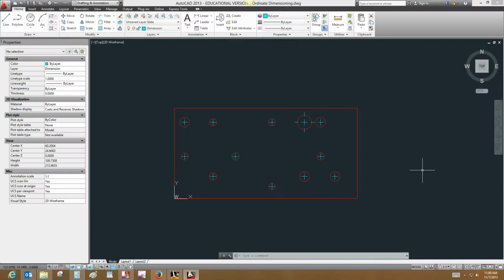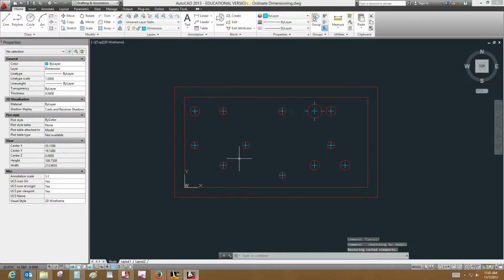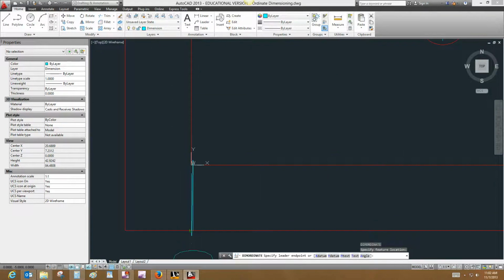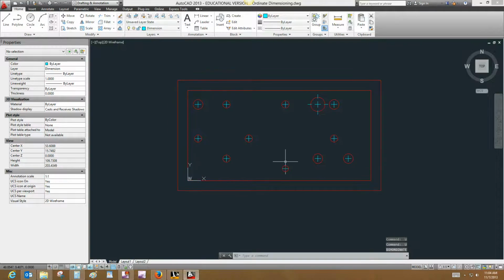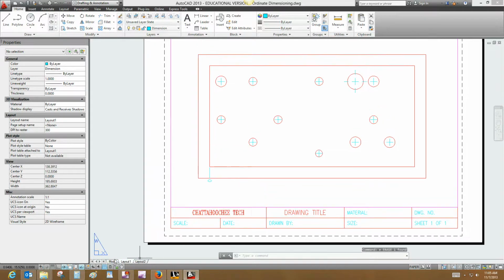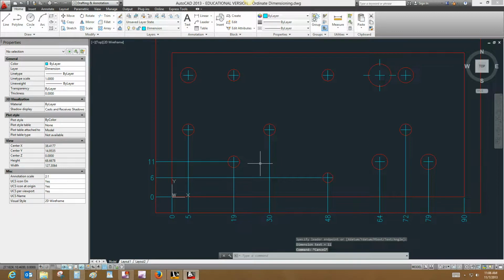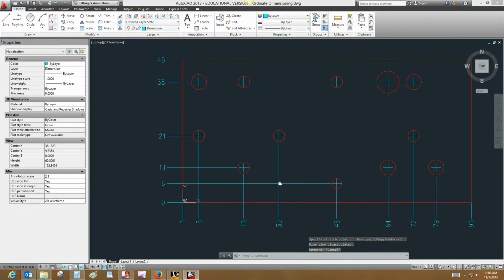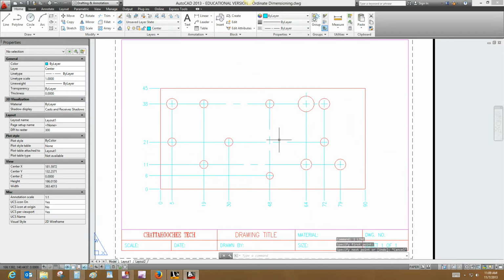1101 Week 13 Ordinate Dimensioning Part 2